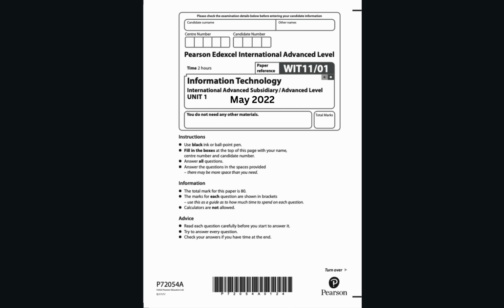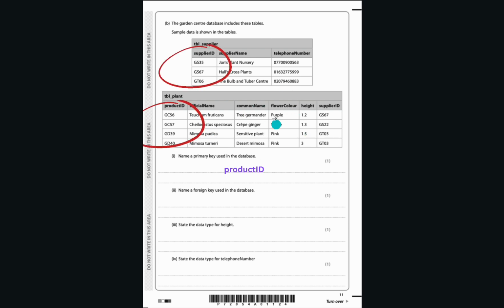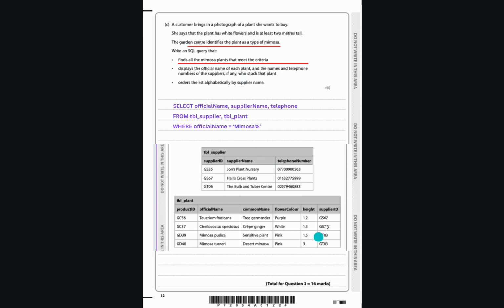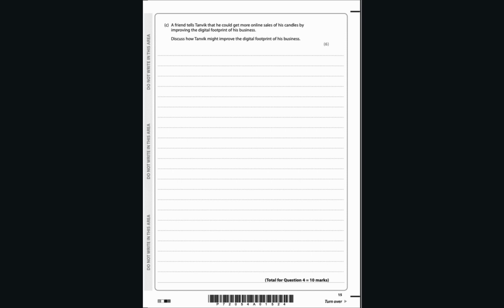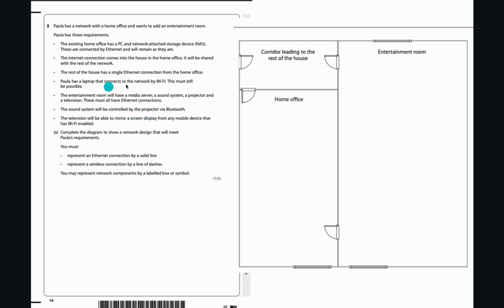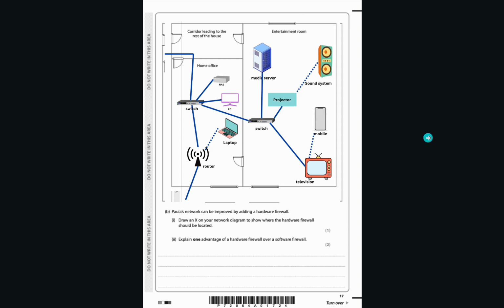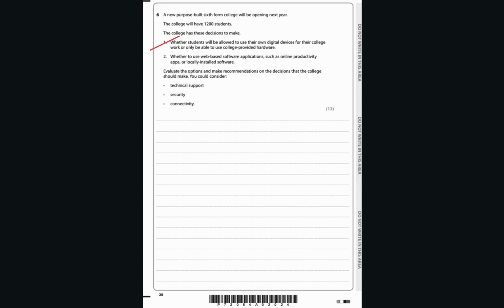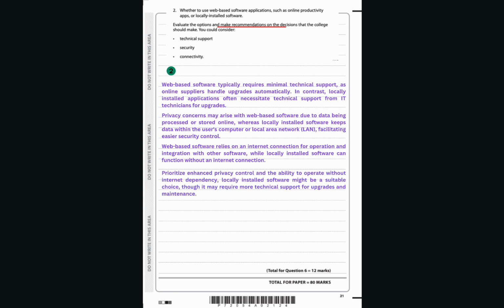Edexcel IAL IT Unit 1 May 2022 - Part 2 - IT Unit 1 Past Paper Ques 3, 4, 5 & 6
Edexcel IAL IT Unit 1 May 2022 - Part 2 - IT Unit 1 Ques 3, 4, 5 & 6

Prepare for the Edexcel IAL IT Unit 1 exam with this video covering questions 3, 4, 5, and 6. Get ready for success with this detailed walkthrough!